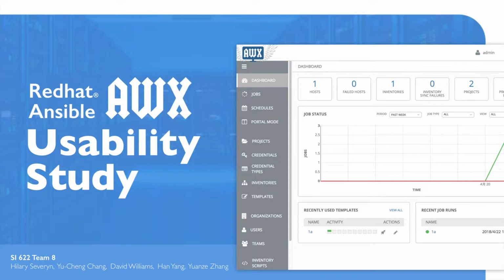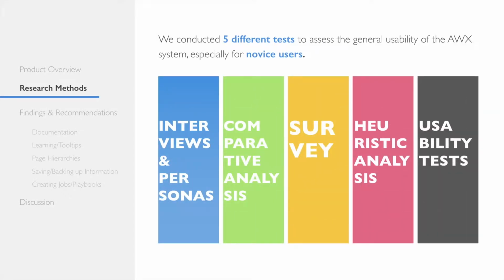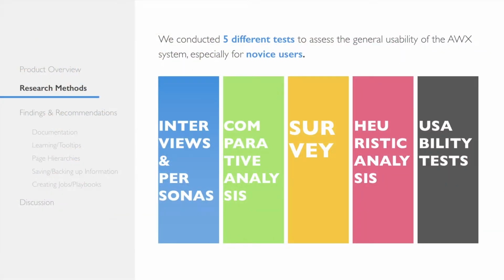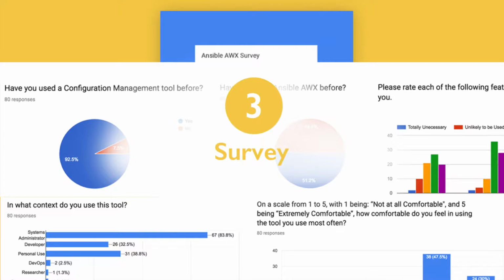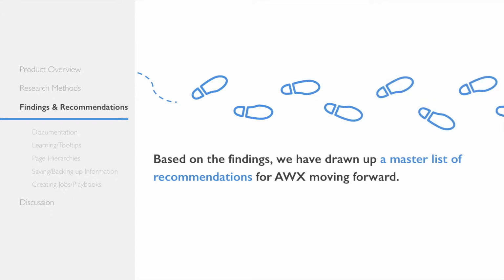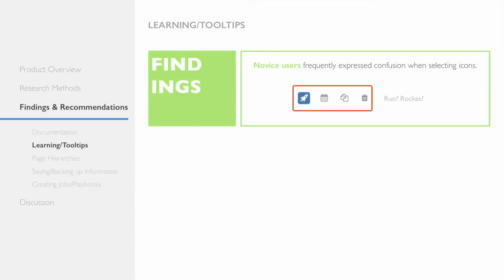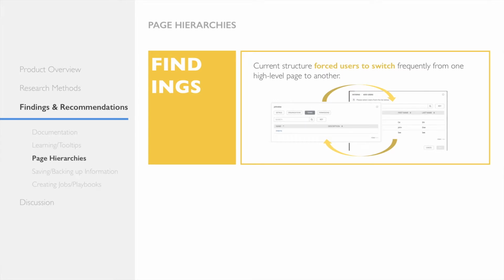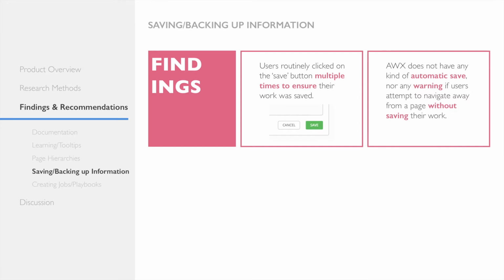SI622: Needs Assessment and Usability Evaluation Final Video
Final video for team 8